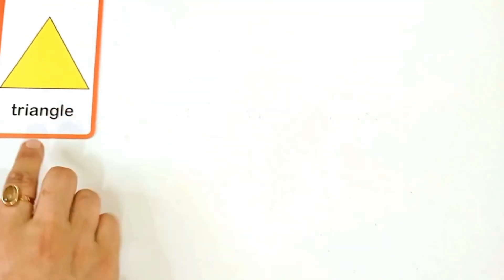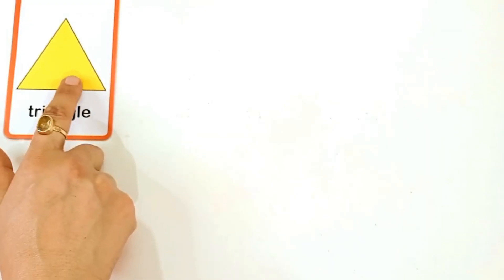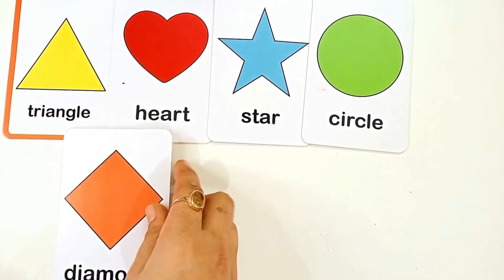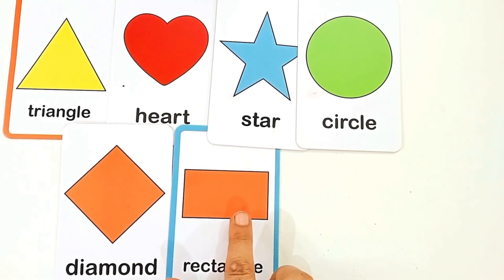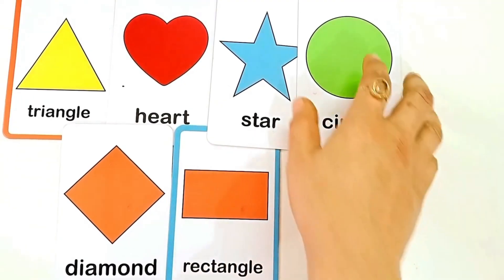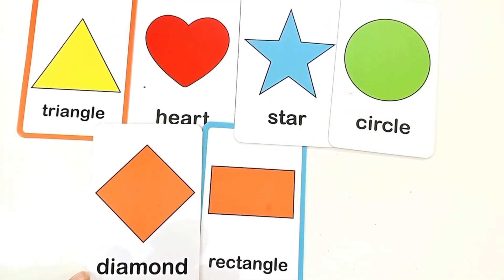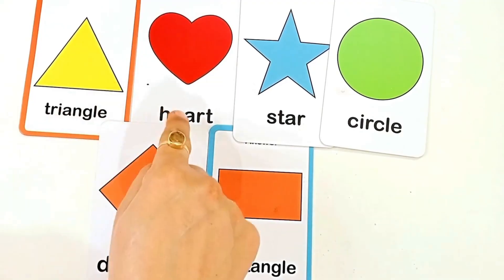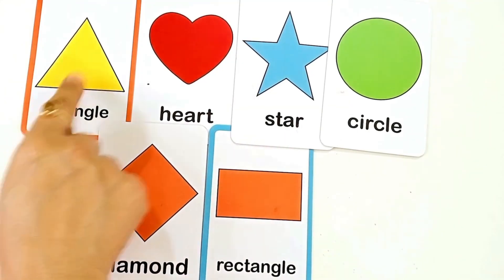Shapes drawing for kids, Learn 2d shapes, colors for toddlers | Preschool Learning